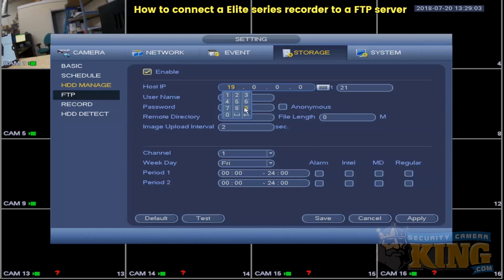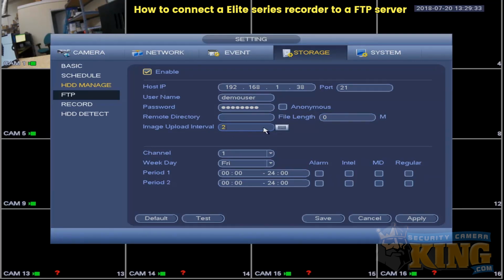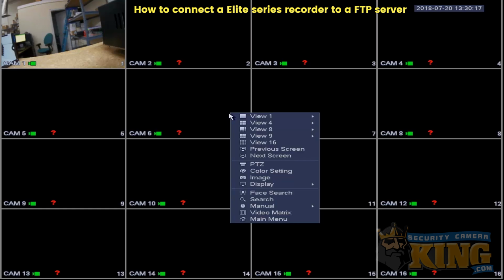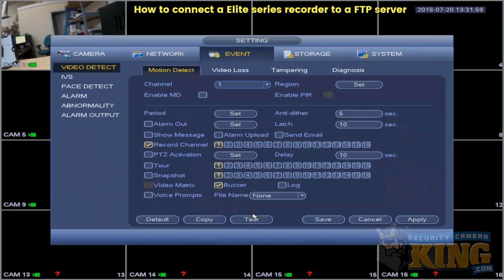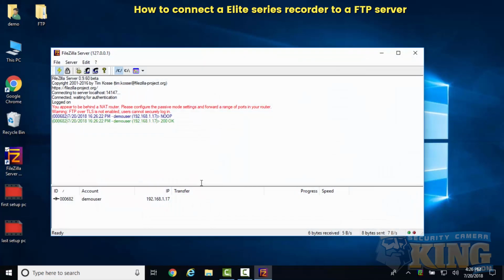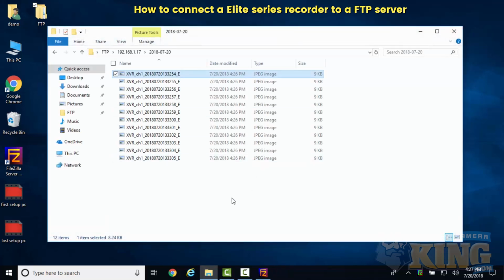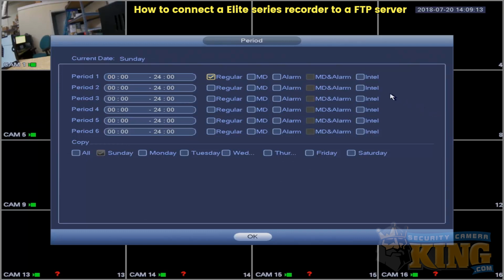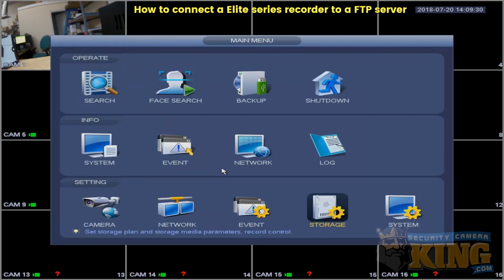Tutorial - How to connect a Elite series recorder to a FTP server SCK